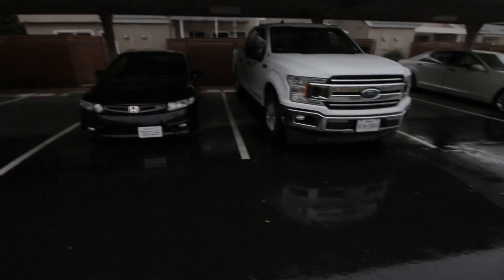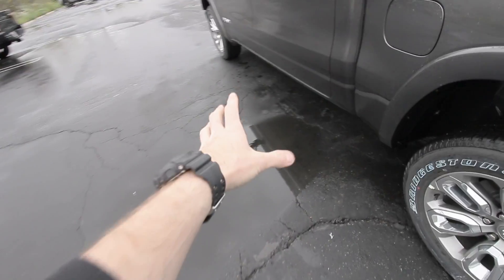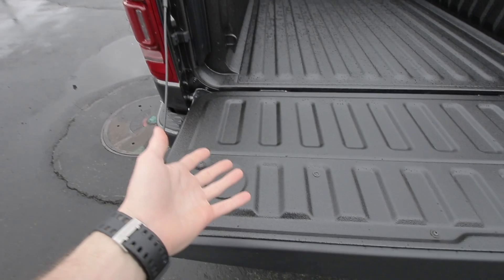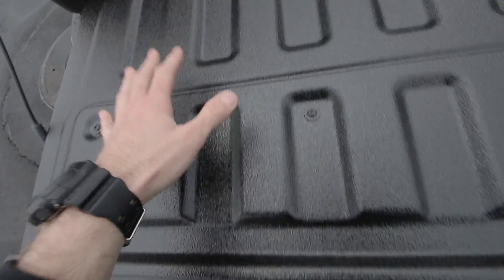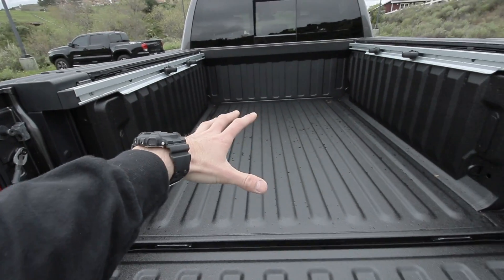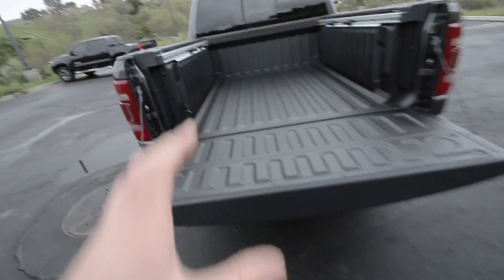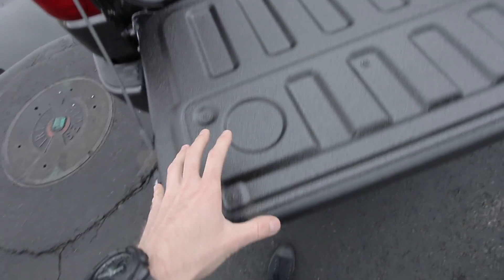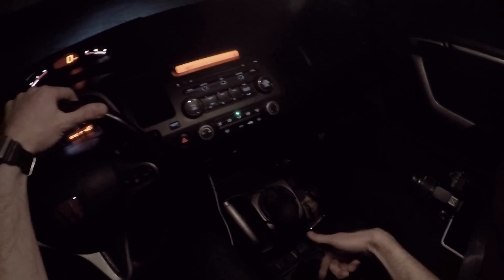FIRST MOD ON MY NEW RAM